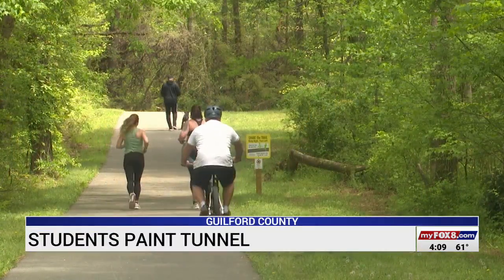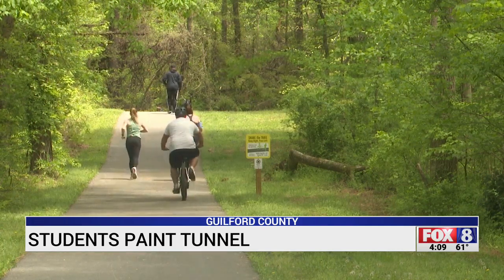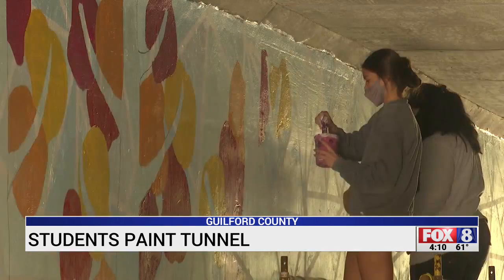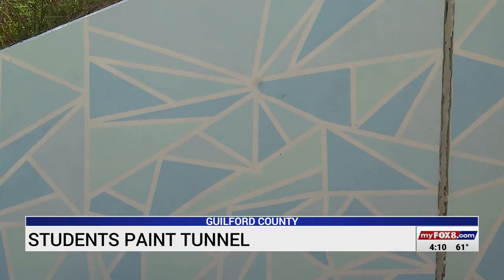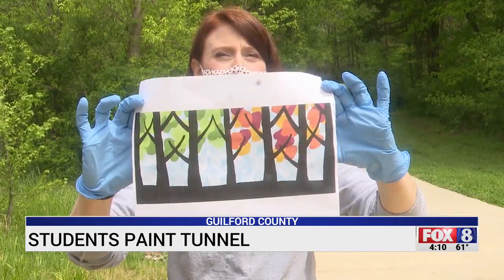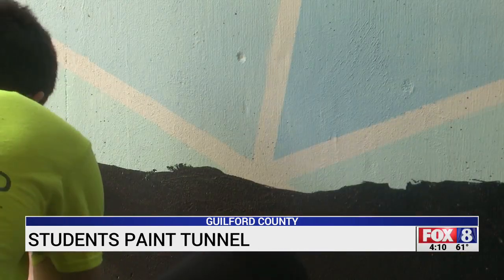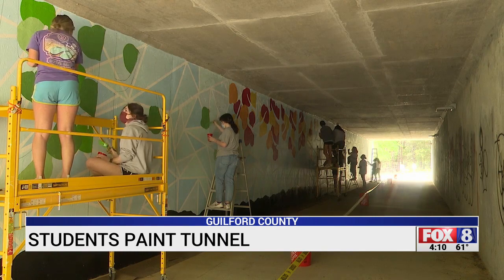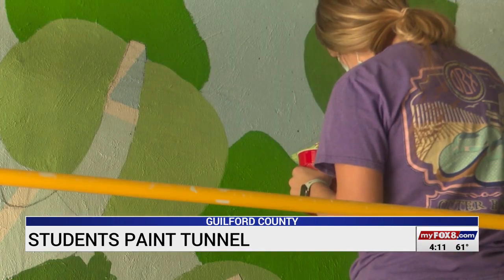Students paint pedestrian tunnel on Atlantic and Yadkin Greenway in Summerfield